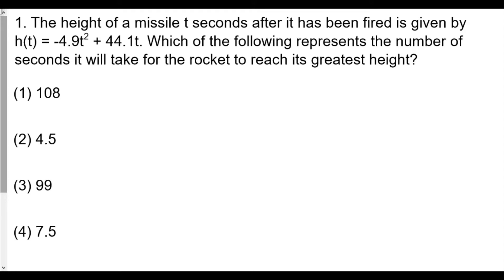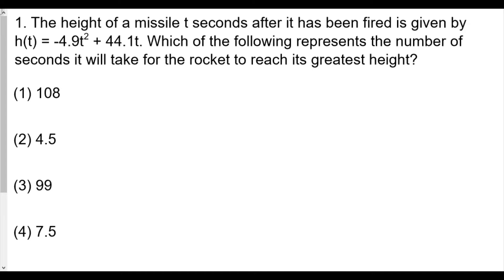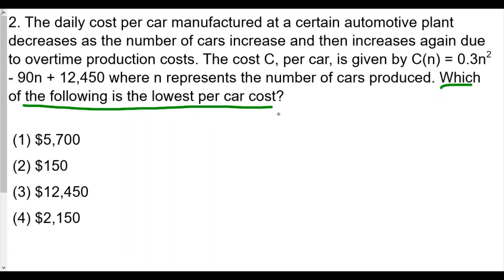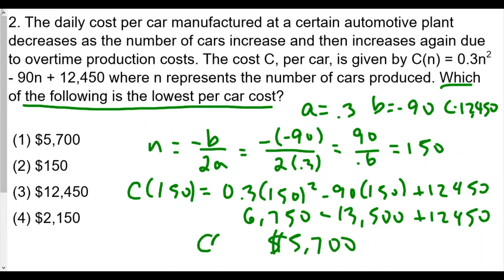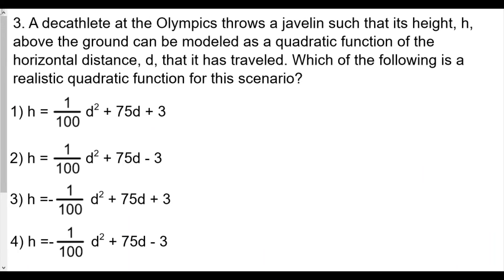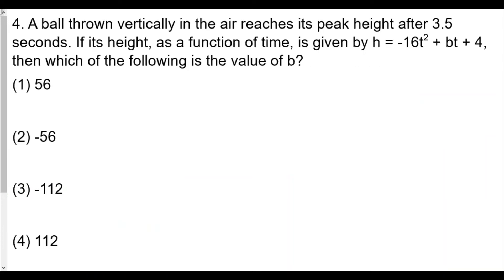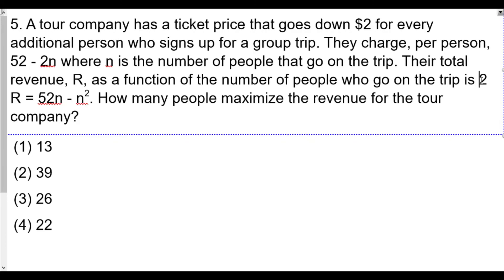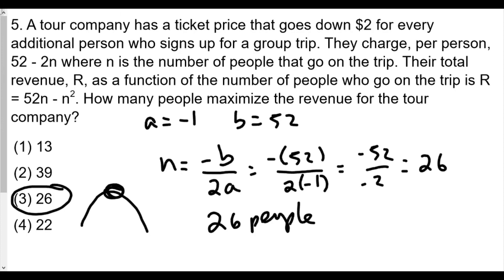Algebra 2 Quadratic Functions Lesson 9 Modeling with Quadratic Functions HW Review Part 1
In this video, we go over the use of the axis of symmetry and finding the vertex of the parabola to solve different word problems modeled by quadratic functions.